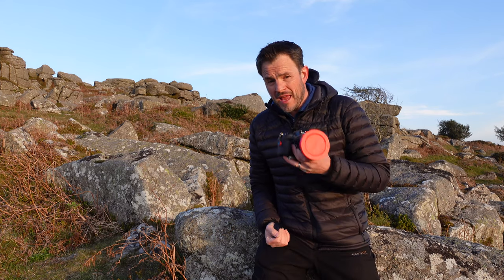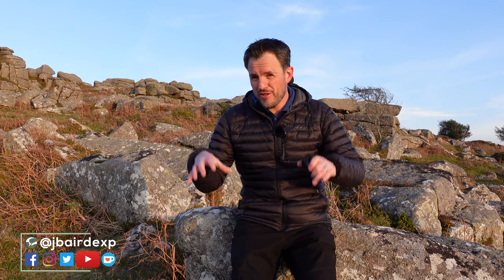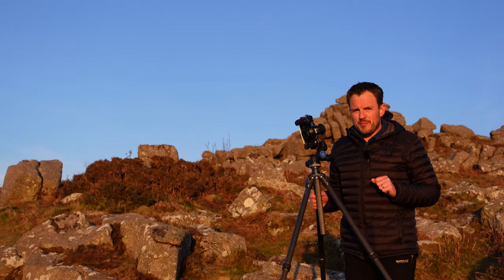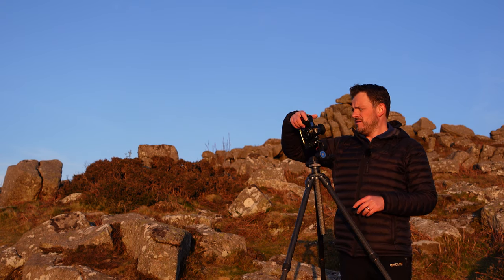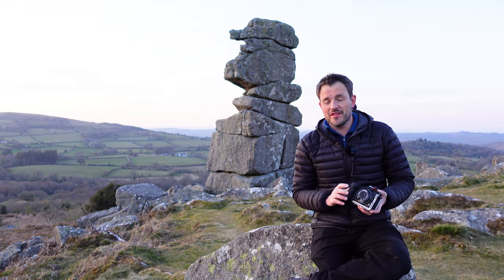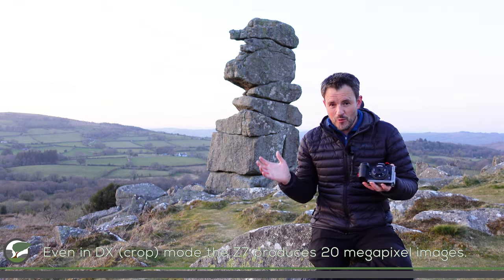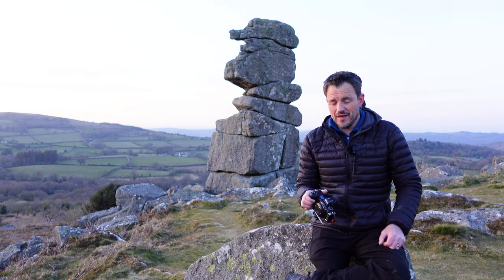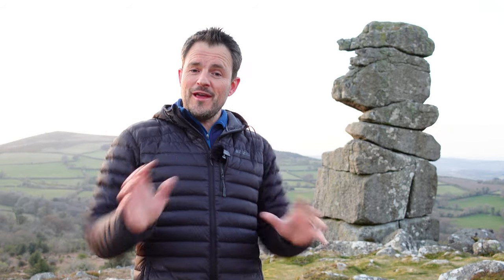Cheap Lens, Expensive Camera | Dartmoor Landscape Photography | Bowerman's Nose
Is there any point in really cheap lenses?  In this video, I marry my Nikon Z7 with a Pergear 10mm f/8 pancake fisheye lens and head to Dartmoor to photography Bowerman's Nose. Can a £65 lens produce decent landscape photographs?

If you'd like to purchase this lens you can do so

Video captured on a Sony ZV-1
Audio capture using the Rode Wireless Go